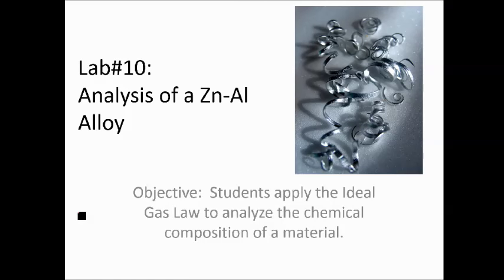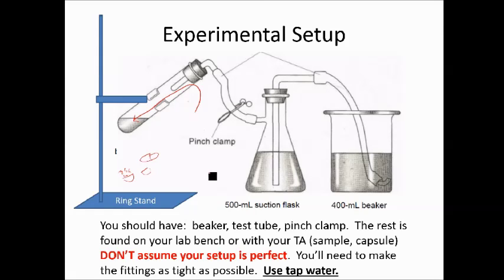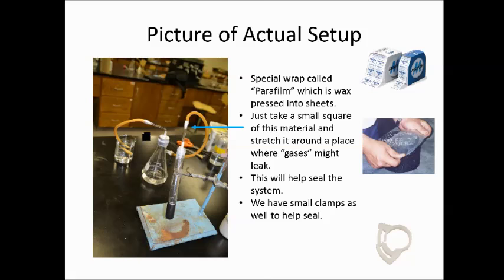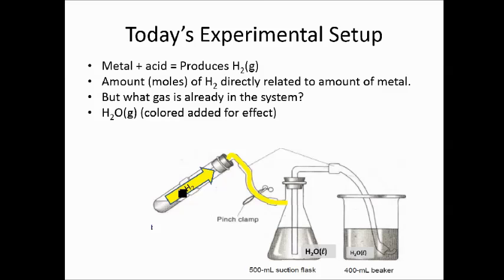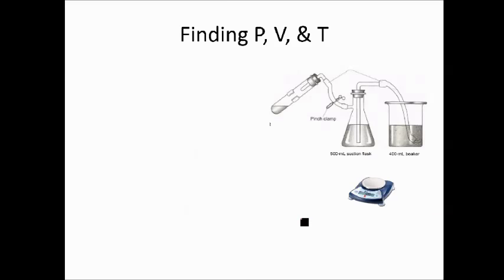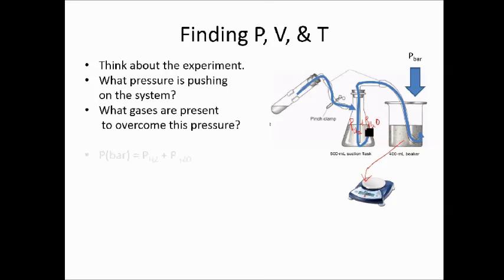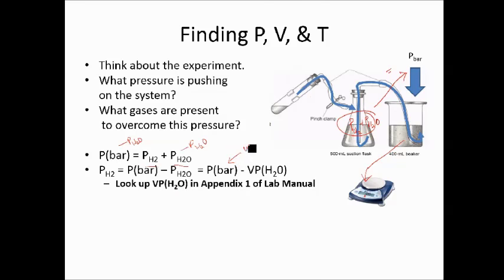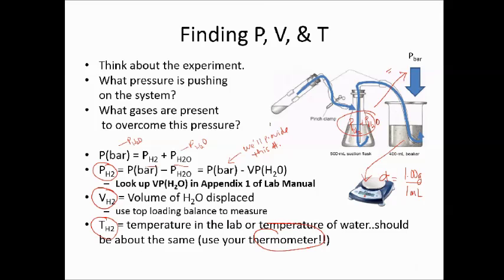Gas Collection Over Water and the Ideal Gas Law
Overview of hydrogen calculation with an Al-Zn alloy.  Uses ideal gas law to determine moles of hydrogen and relate that back to percent aluminum in the allow using stoichiometry.  This process is called the Gas Collection Over Water experiment.  The calculations in this lab help students understand how the ideal gas law is used.  This has been Lab#10 for our General Chemistry Lab Experiment.